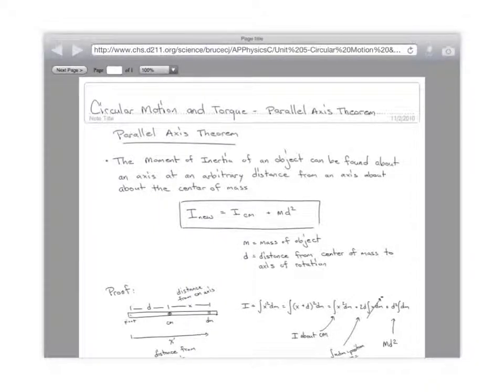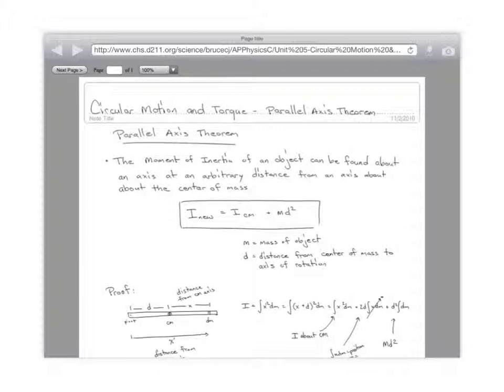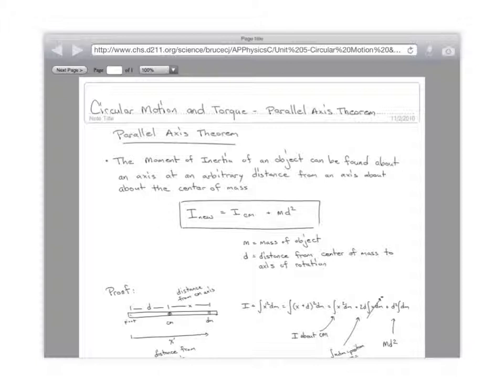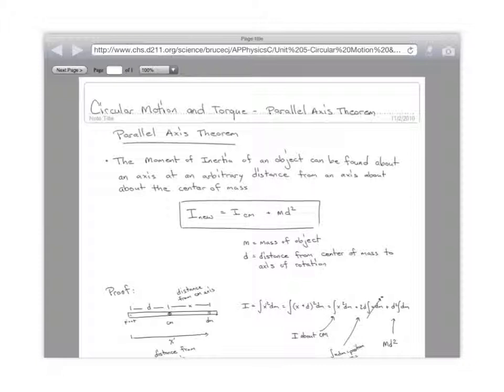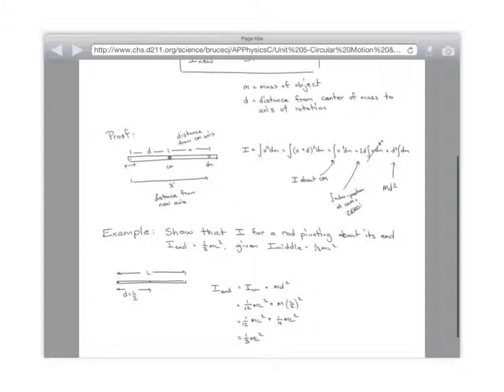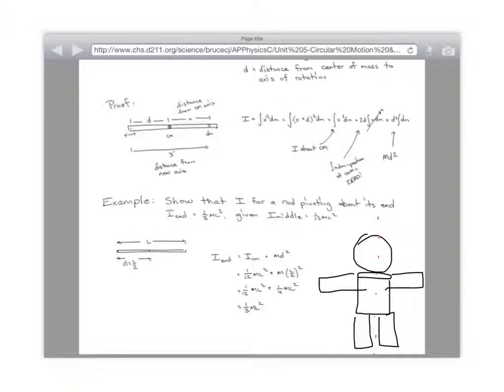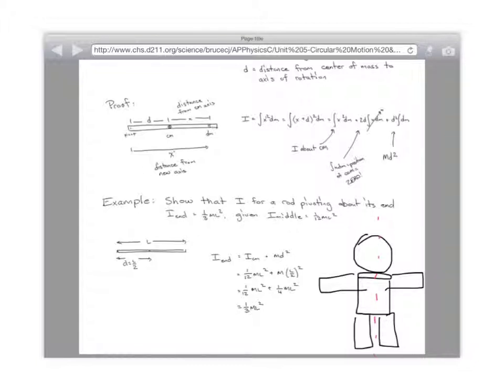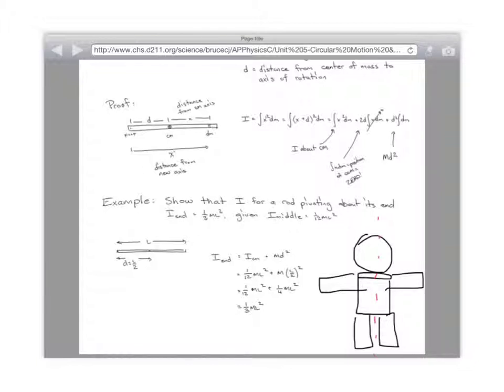Parallel Axis Theorem - AP Physics C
Use of the Parallel Axis Theorem for finding the moment of inertia of a body about an axis that does not pass through its center of mass.